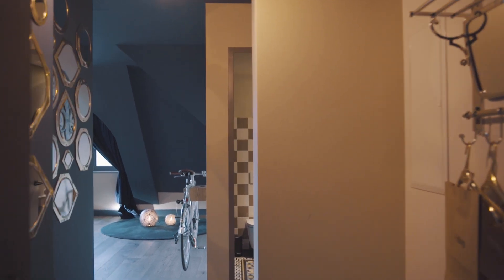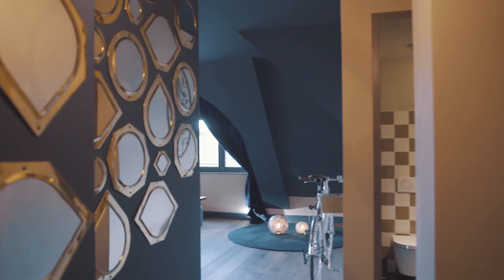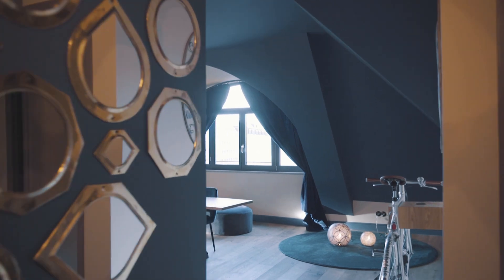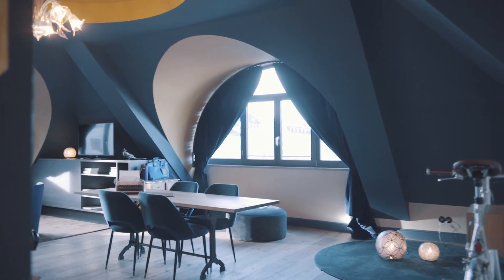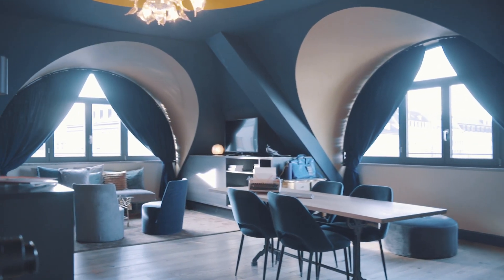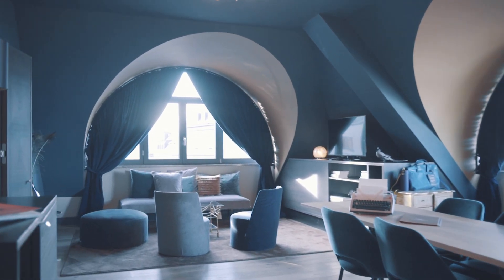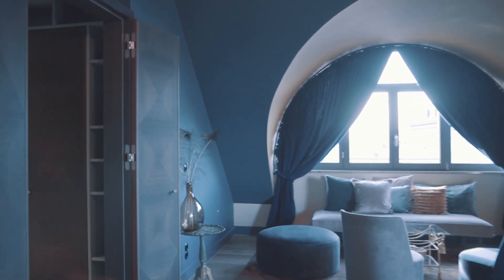07 Peacock Suite - 25hours Hotel Munich The Royal Bavarian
The generously appointed, 73 sqm peacock suite is a haven of wellbeing. With a separate living area and bedroom, as well as an en-suite bathroom, this room is the perfect place for meetings. The cosy living area is furnished with a table for six and a sofa corner. The Nespresso coffee maker and the samova tea station will keep you feeling energised. An incomparable view of Munich’s vibrant city centre through to the distant mountains perfectly rounds off the features of the peacock suite.